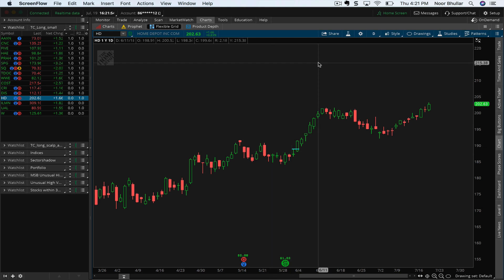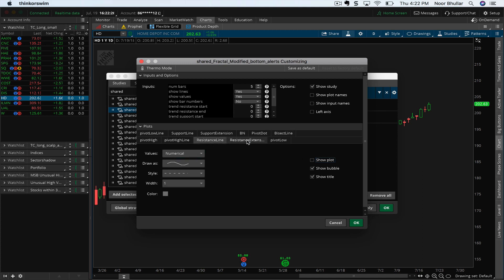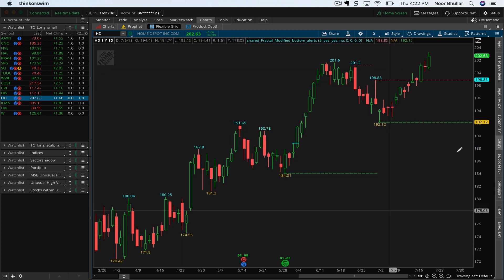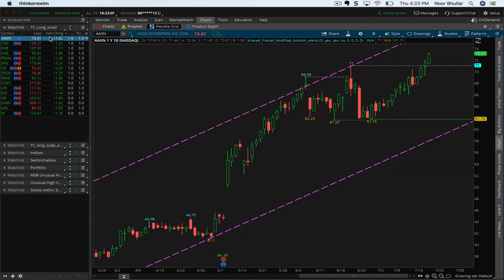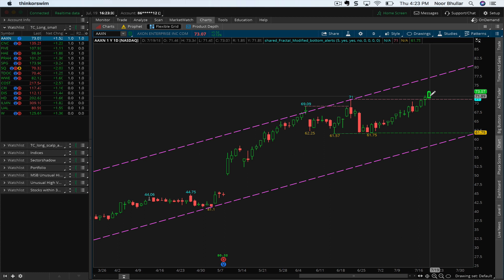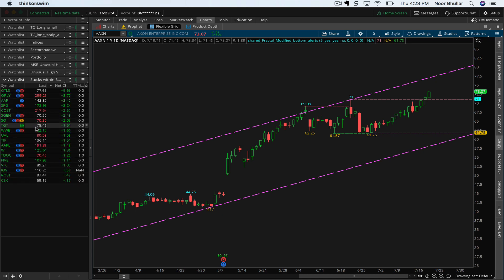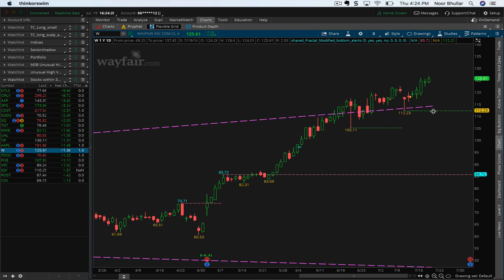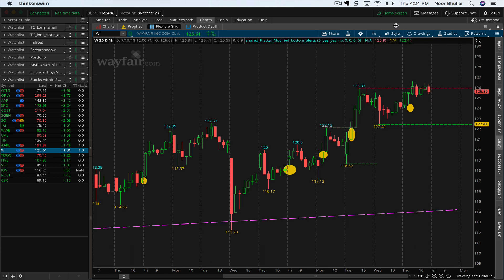Shared Fractals for Support and Resistance on ThinkorSwim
How to use the shared fractal indicator in TOS to automatically draw support and resistance lines on any timeframe.